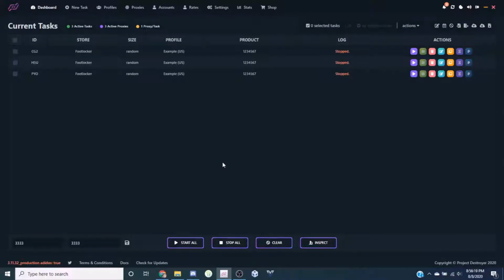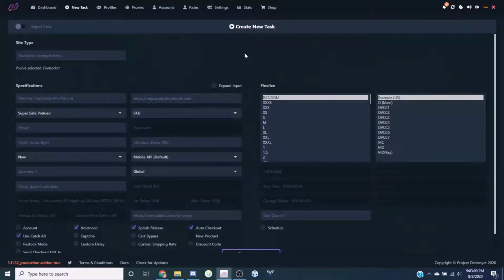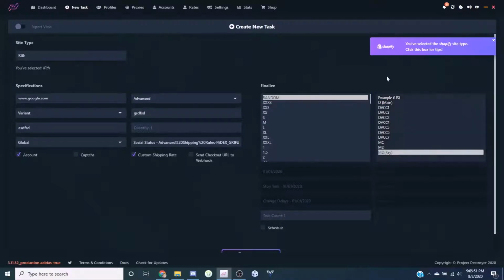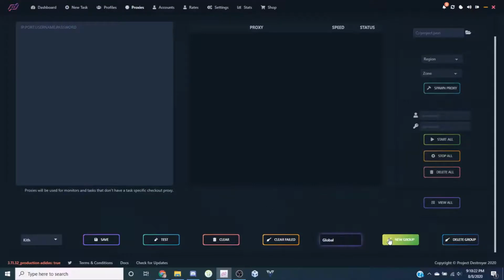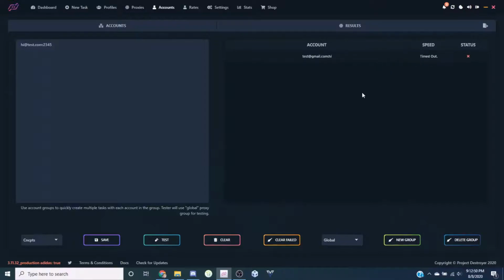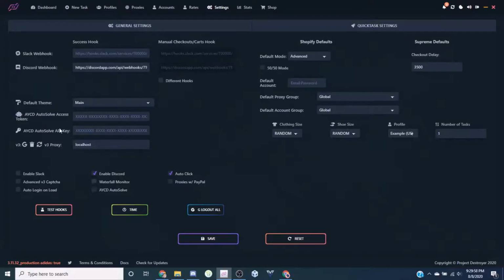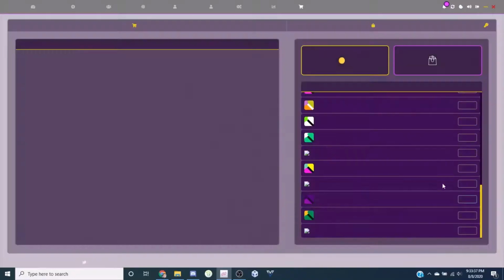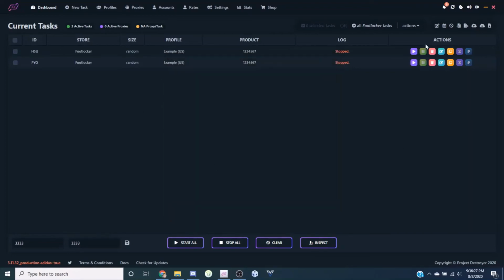Project Destroyer Guide and Overview - Sneaker Bot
Hey guys, thought I'd do something different today, a PD guide. If you want me to make guides on site specific setups such as shopify, footsites, etc. leave a comment as well! Appreciate you guys for watching!

Dashboard: (0:00)
Tasks: (2:51)
Profiles: (6:12)
Proxies: (8:11)
Shipping Rates: (9:56)
Accounts: (10:55)
Settings: (11:55)
Captcha/Other: (16:13)